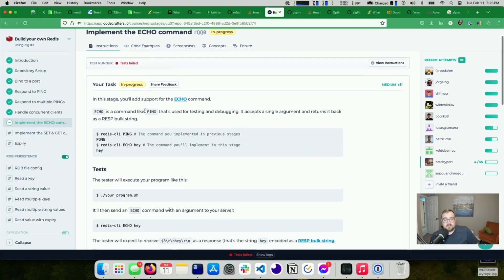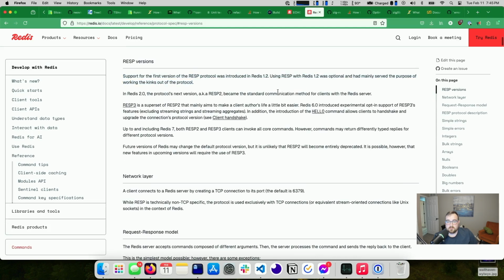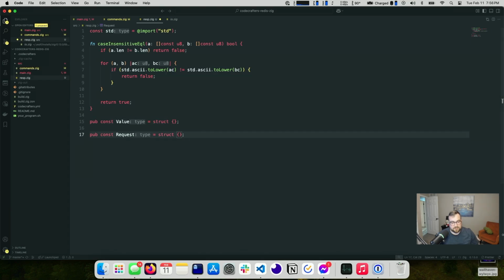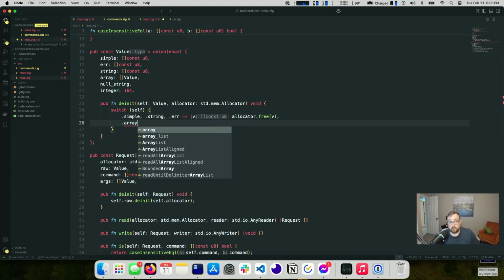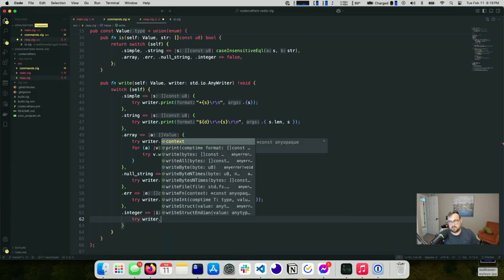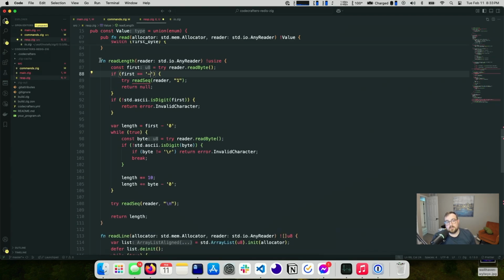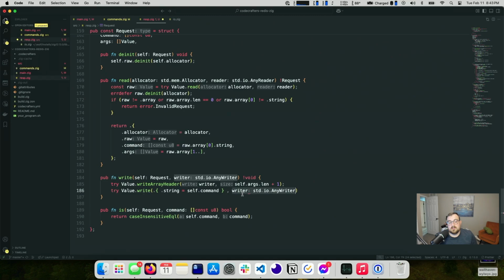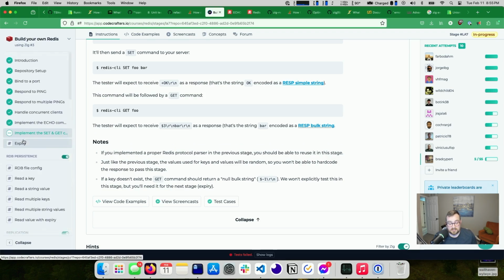Building a Redis clone with Zig and Codecrafters, part 2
My apologies for the quality on this video. There were a ton of interruptions in recording and my editing skills did the best they could, but theres definitely some parts where it's a bit choppy and, honestly, I got a bit frustrated. Hopefully that doesn't get in the way of you learning though!

The goal is to build a Redis-compatible application in pure Zig. Ideally, we're doing this with no external dependencies and are using this as an opportunity to really understand how Redis works under the hood. I've done a bit of this challenge before with Go, but haven't finished it, but Im hoping to finish the Zig version (and then maybe go back and finish the Go version at some point). If you sign up with CodeCrafters using my link (even as a free account and there's no pressure to convert to a subscriber), I'll be able to follow along with your progress on your coding challenges as well (which can be really helpful if you get stuck or have specific questions!).

In this video, we knock out the fundamentals of the Parser and implement the Echo command. This is a bit of a long one, but we'll dig deep into the parser so hang in there!

Some links that will be handy for us as we tackle this challenge: